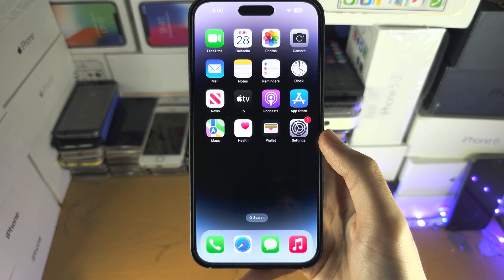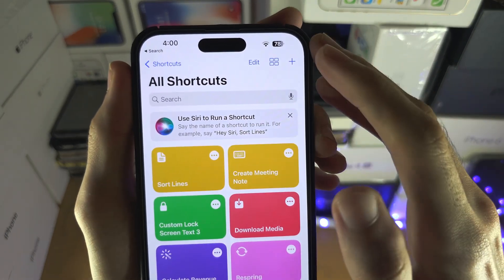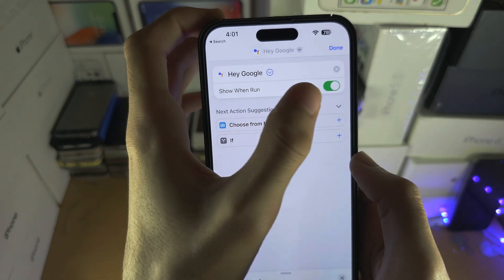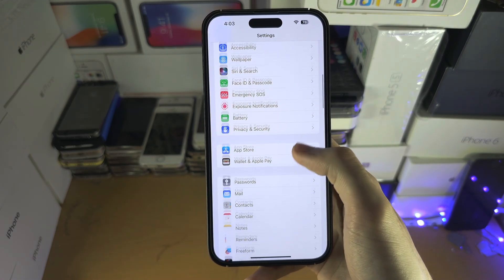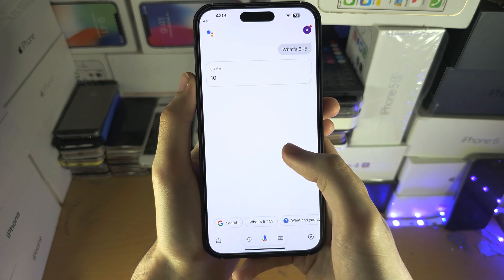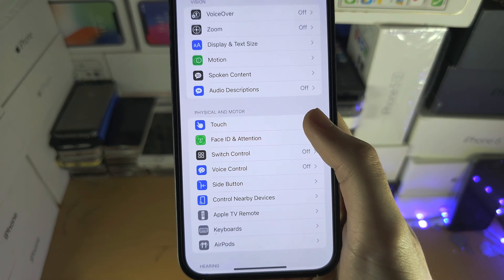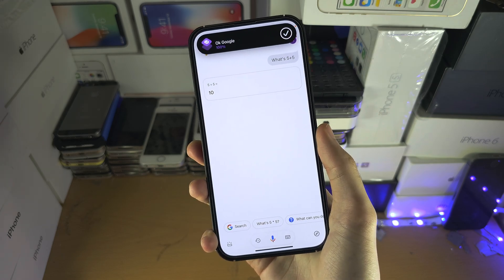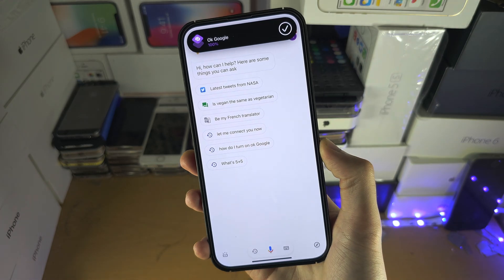ANY iPhone How To Activate OK Google! (2 ways)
Learn how to activate OK Google on iPhone via both Siri and back tap.

0:00 Get Google Assistant
0:20 Setup OK Google Shortcut
1:23 Use OK Google via Siri
2:21 Use OK Google via Back Tap